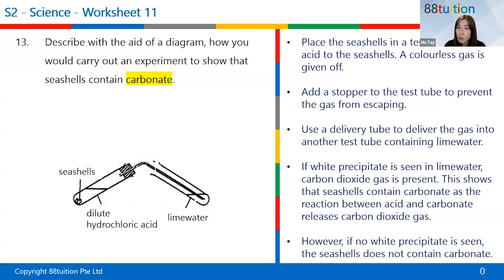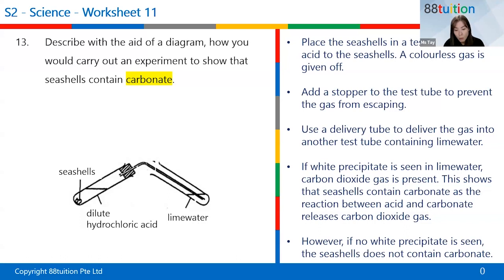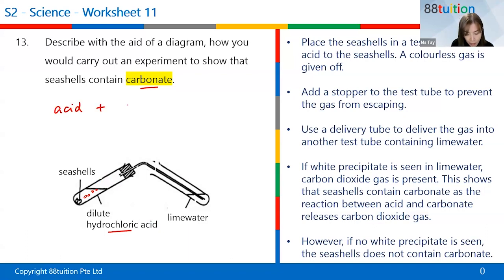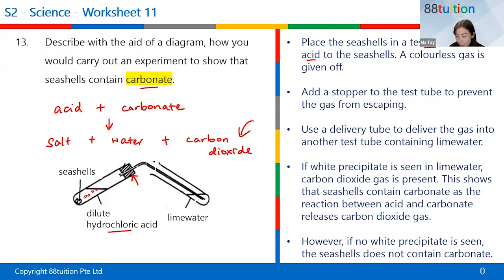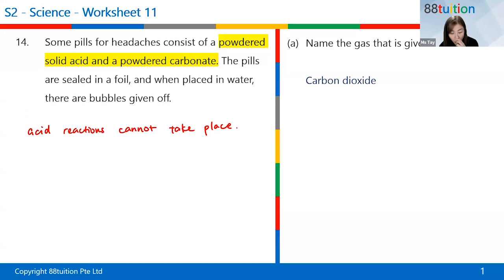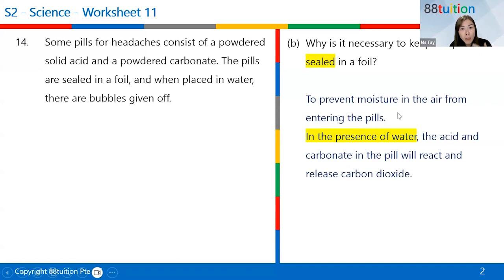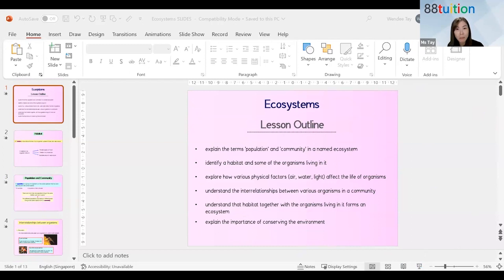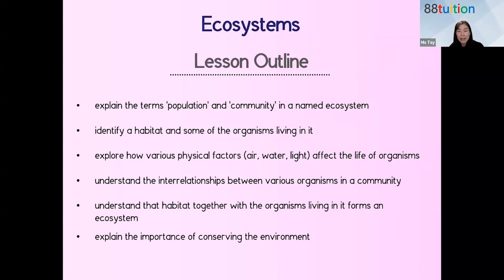S2 - Group B - Science - Tutorial 12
Highlights Of This Tutorial :

Interactions within ecosystems
• How do our actions impact the environment?
• How does the environment influence the survival of organisms?
• What types of interactions affect the stability of an ecosystem?
• What are the processes involved in maintaining a stable ecosystem?
• How can we help to maintain a stable ecosystem?